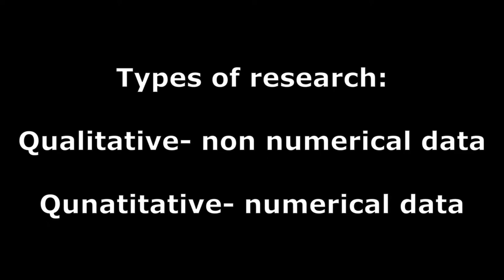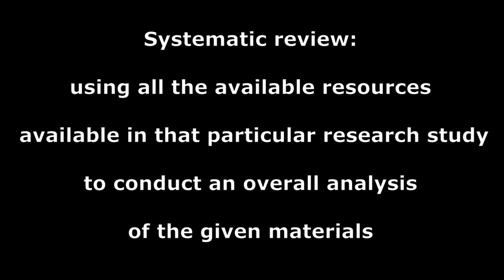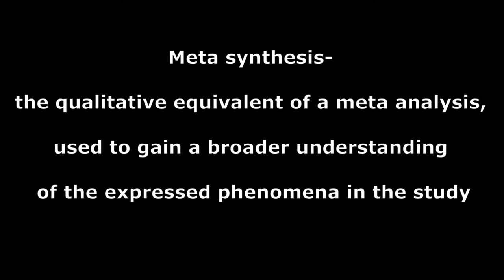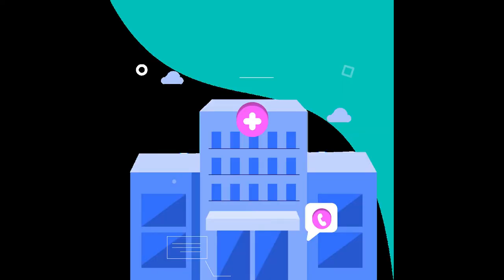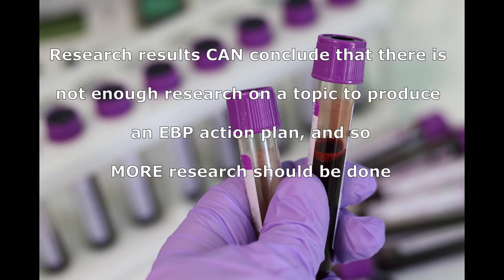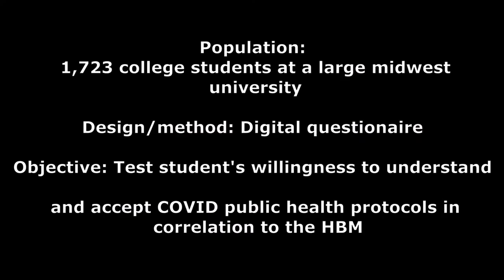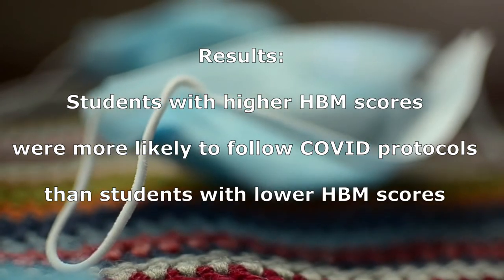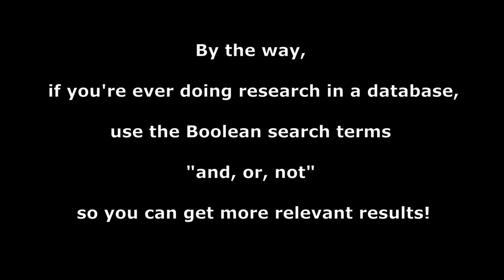Let's Learn Public Health! Episode 4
Sources

Siddique, N., Ahmad, S., Altaf, A., Mahmood, K., Iqbal, A., & Khan, M. A. (2021). The emergence of scholarly literature on physical/social distancing related to Coronavirus: A bibliometric analysis. Journal of Public Health Research, 10(4).

Alsulaiman, S. A., & Rentner, T. L. (2021). The use of the health belief model to assess U.S. college students’ perceptions of COVID-19 and adherence to preventive measures. Journal of Public Health Research, 10(4).

Bhattacharya, S., Aggarwal, P., Bera, O. P., Saleem, S. M., Shikha, D., Vallabh, V., Juyal, R., & Singh, A. (2021). COVID-19 and childhood obesity (CO-BESITY) in the era of new normal life: A need for a policy research. Journal of Public Health Research, 10(s2).

Music by Karl Casey at White Bat Audio. Thank you so much! :)

All my content is in the public domain, please feel free to do with it what you like :)